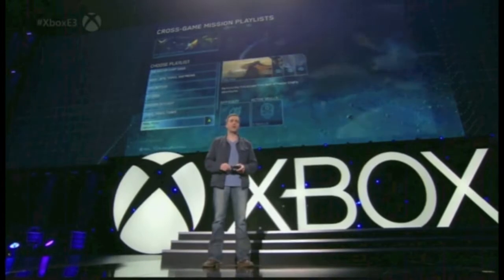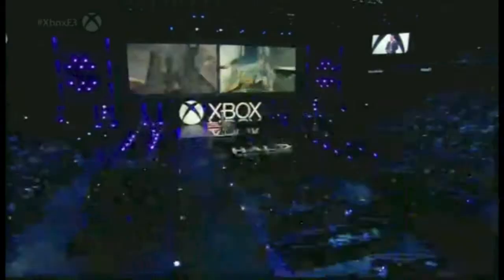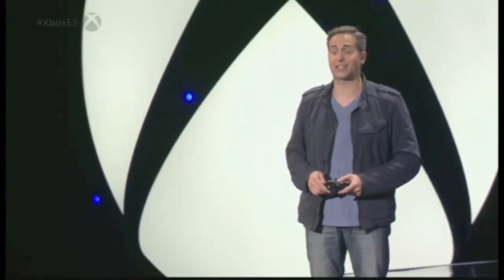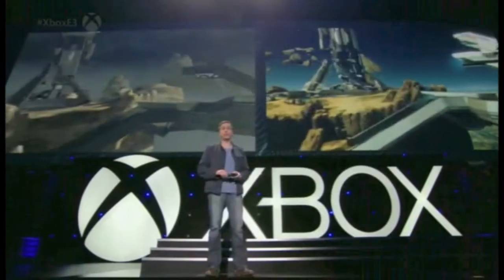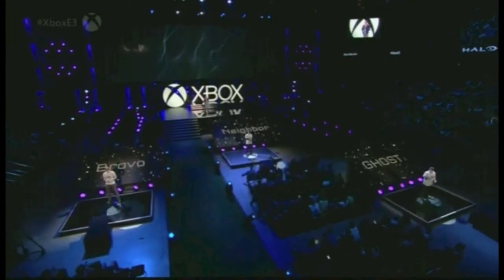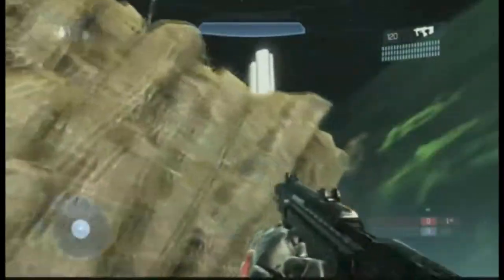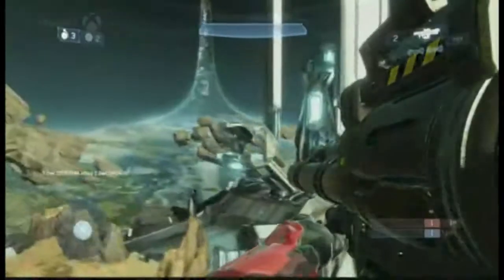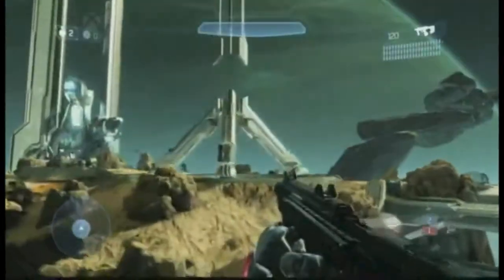HALO 2: ANNIVERSARY MULTIPLAYER GAMEPLAY (E3 2014)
Welcome to my youtube channel were my love for everything HALO were i follow 343i and Bungie into there new adventures. i also discuss gameplay "the good and the bad" match making updates, new Spartan Ops Mission and much more.

ADD Halo 4 News FACEBOOK page